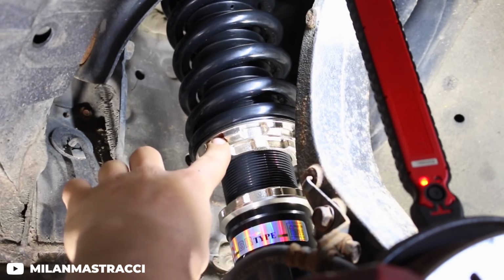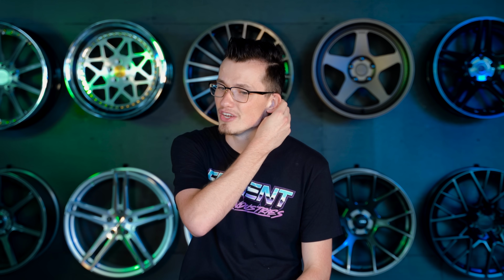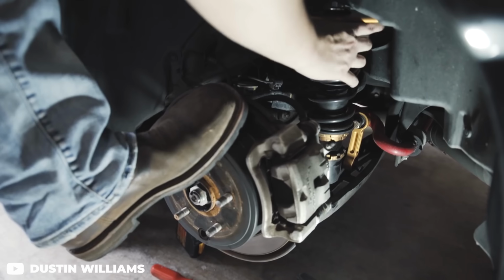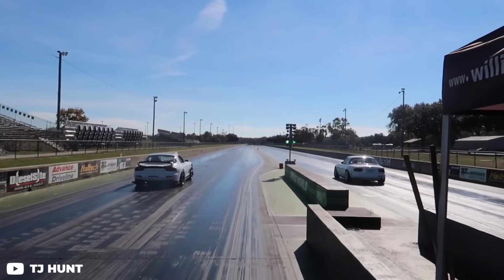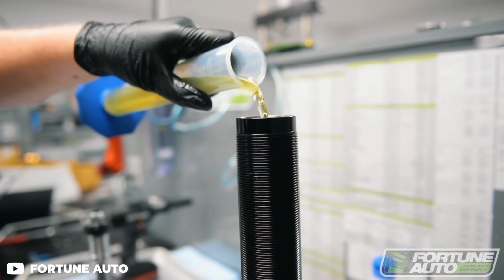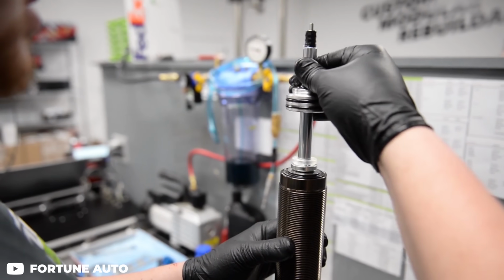What You Didn’t Know About Coilovers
Suspension if often the first thing you consider when modifying a car, but what do you need to know? There are a lot of options for suspension and among those options you may consider coilovers. Coilovers are a great beginner choice and give you plenty of options for your car. Today, Alex talks about what you didn't know about coilovers and what you should consider.

Additional Content:
Go Harder
Hartnett Media
RedLineBandits
Halcyon
Robbie Ferreira
DustinWilliams
Tj Hunt
Woyshnis Media
Andy's Auto Sport
Speed Academy
Mods Forever